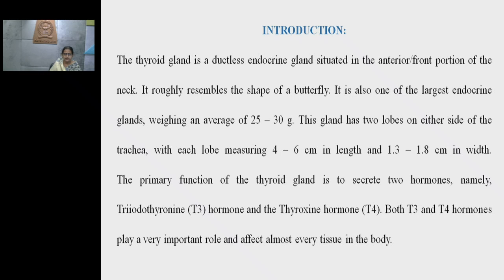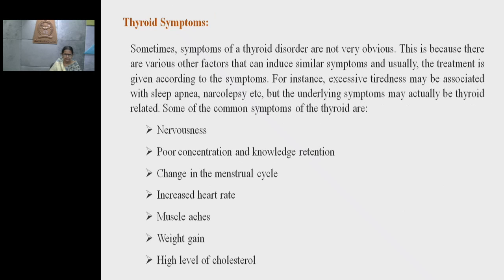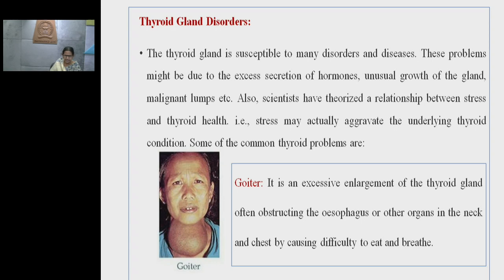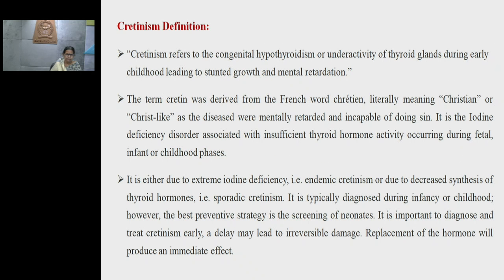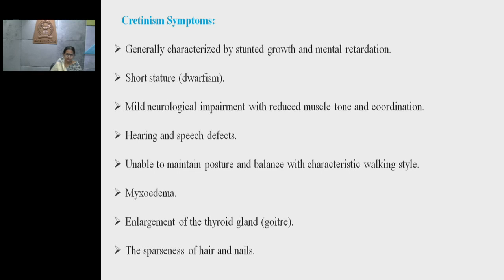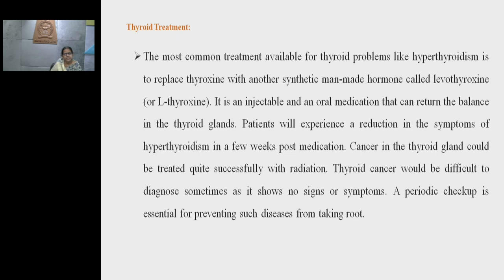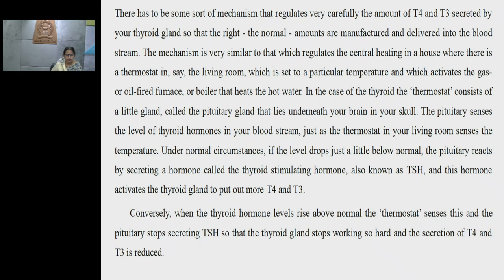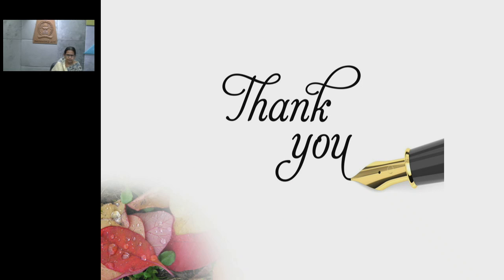DAYANAND AVC - Zoology - Dr. Dawale R. K - 2